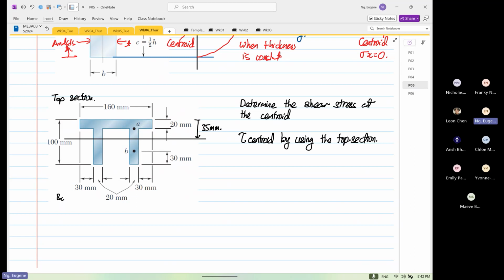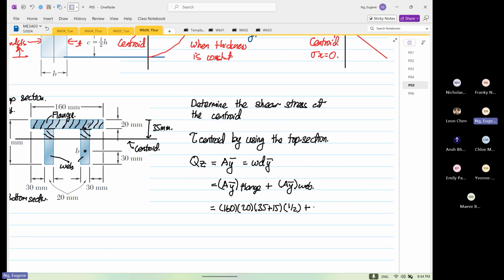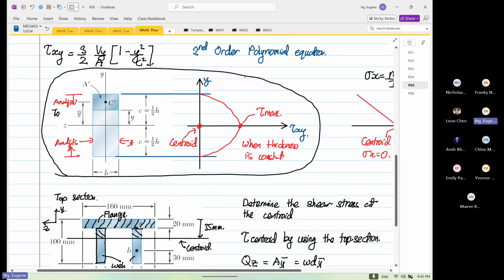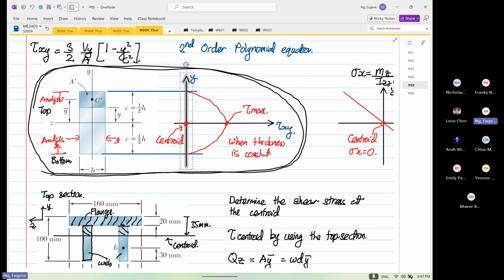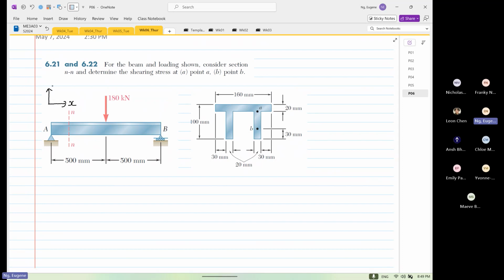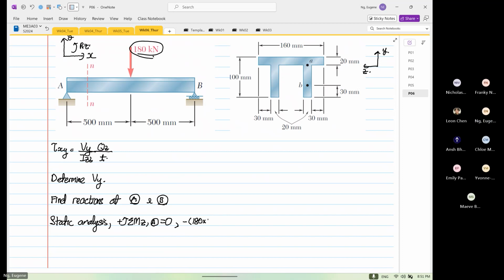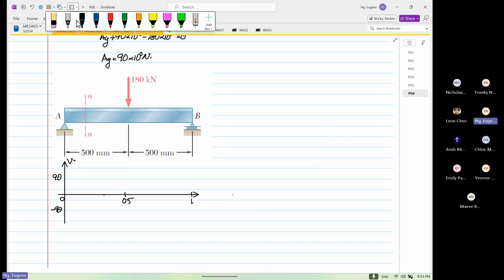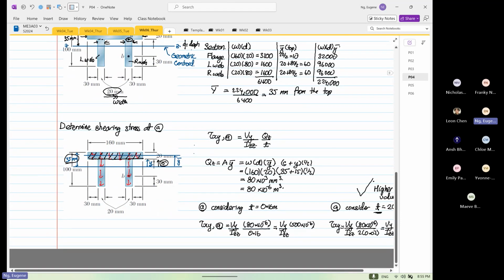Wk06 Thur P07